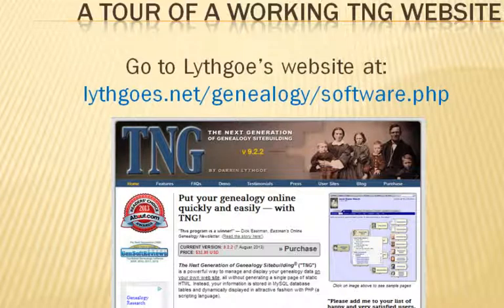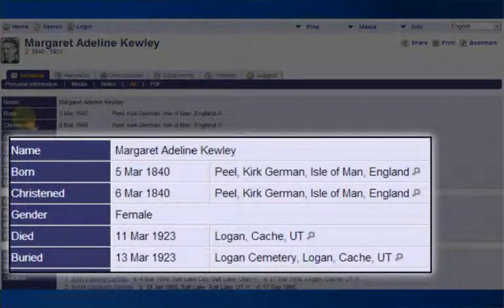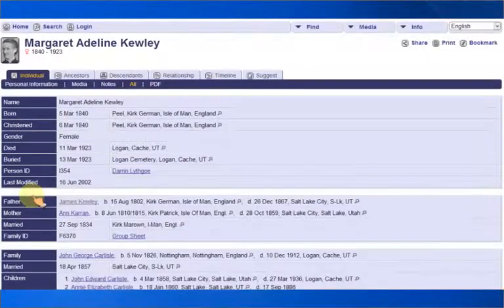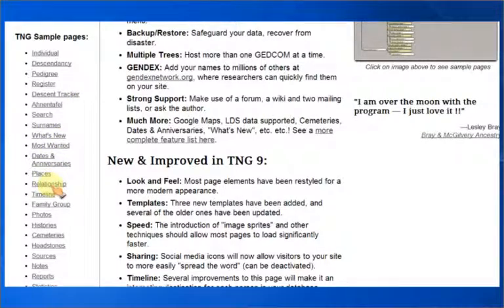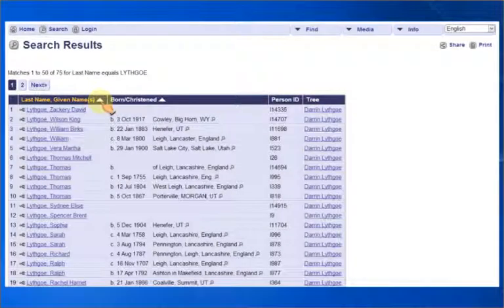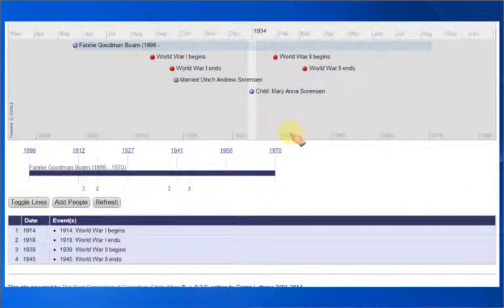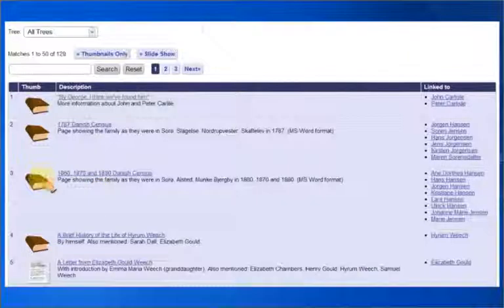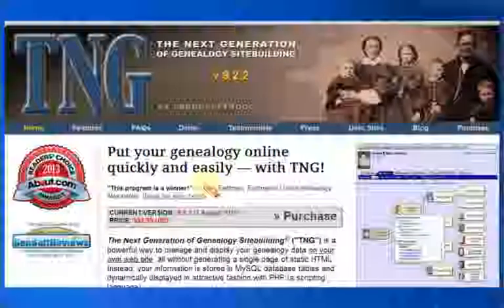Video #2 - a Tour of TNG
An overall tour of a working TNG website